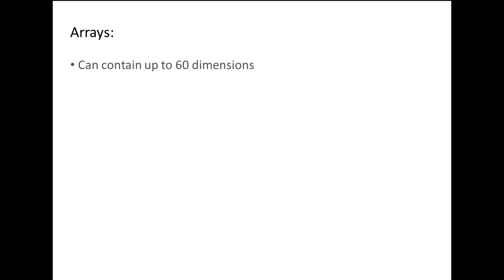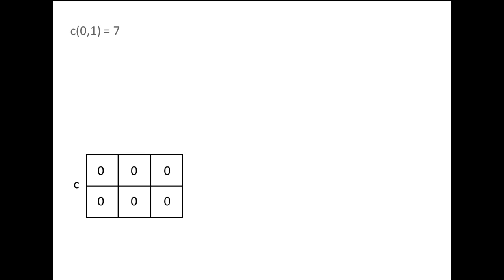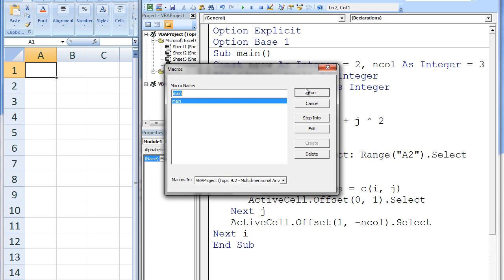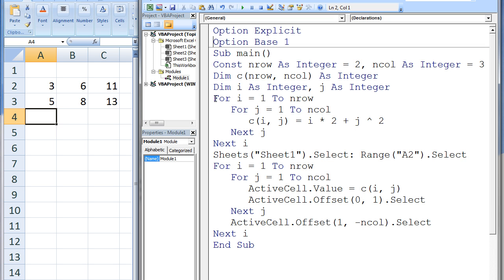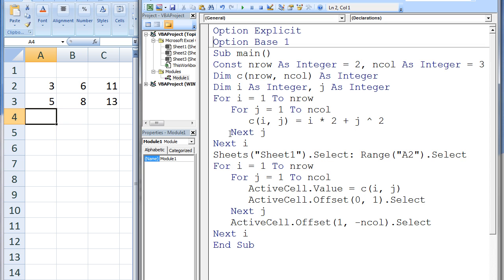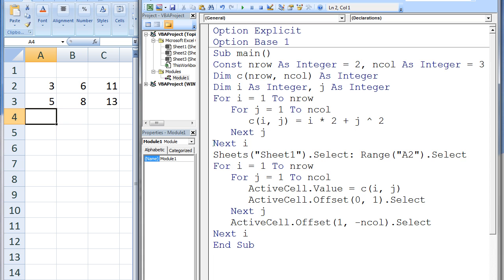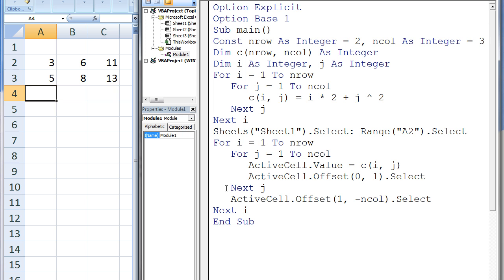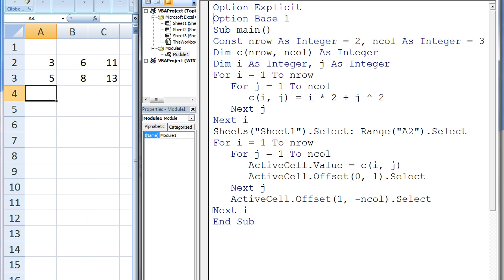Excel VBA Topic 9.2 - Multidimensional Arrays (matrices)